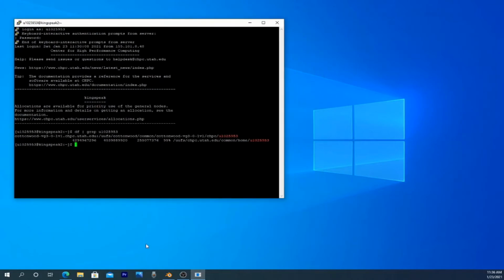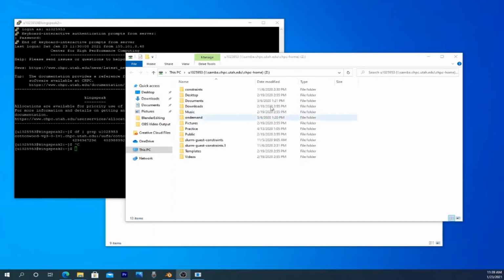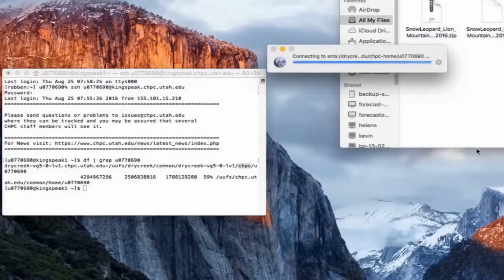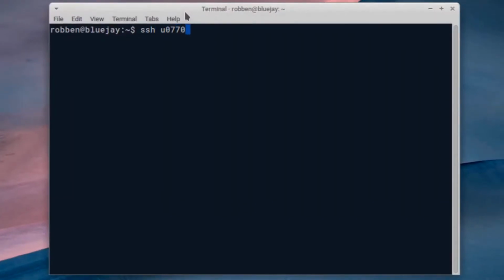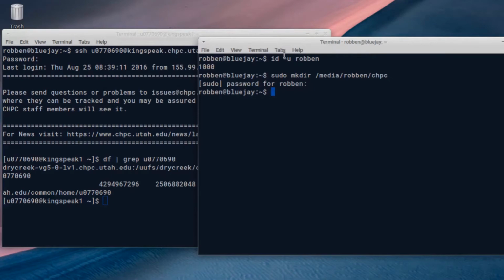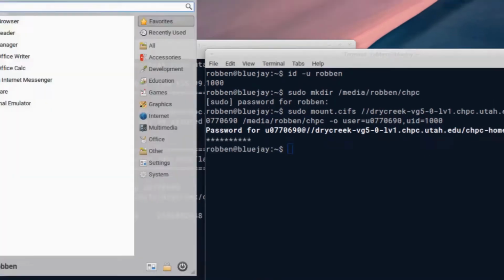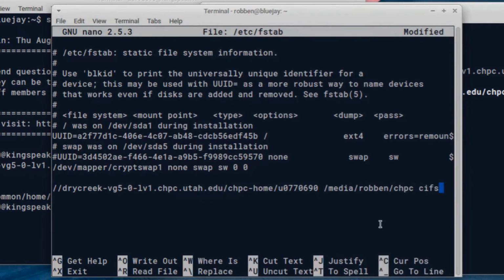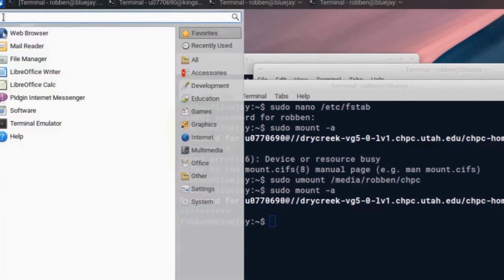How to Map a Network Drive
Updated January 2021. This tutorial shows how to access files on CHPC resources from personal computers for editing and small file transfers using the new samba service. Instructions with this new update can be found

00:00 Introduction
00:11 Windows instructions
01:49 macOS instructions
03:29 Linux instructions